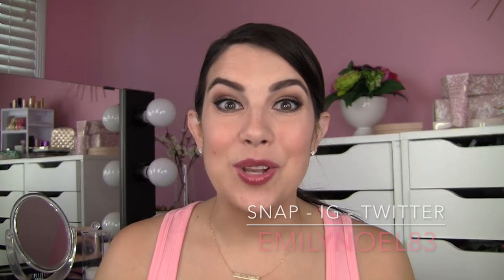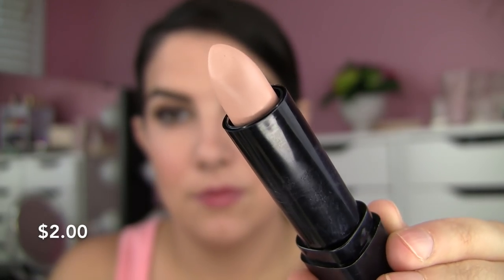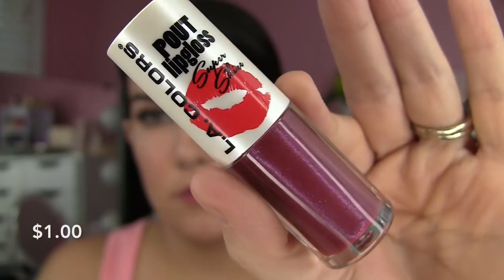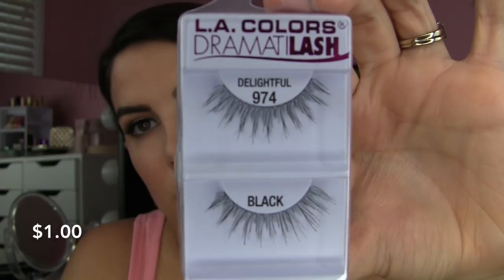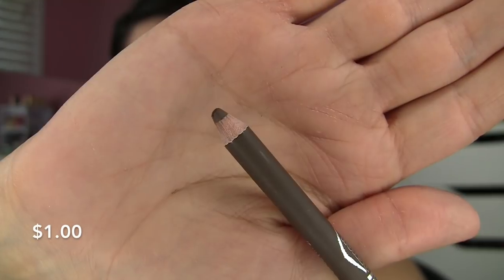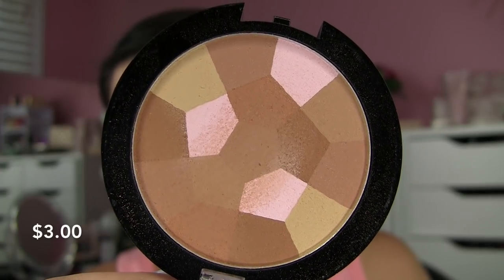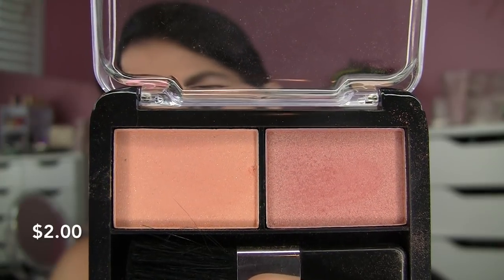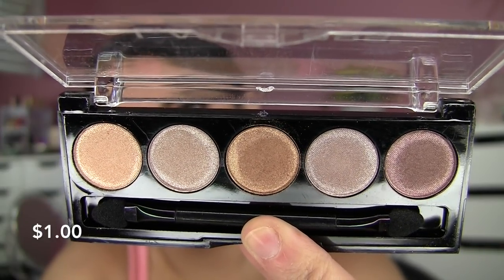Hidden Gems (and Duds) of the DOLLAR STORE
Some surprisingly great DIRT CHEAP makeup finds... and also what isn't worth your time.

PRODUCTS MENTIONED:

*= From the special $1 stand in Family Dollar
(perhaps other Dollar Stores as well- not sure)

L.A. Colors Liquid Makeup- Creamy Beige $2
L.A. Colors Wet to Dry Makeup- Light $2
L.A. Colors Concealer Stick- Light $2
L.A. Colors Wand Concealer- Light $1
*L.A. Colors Contour Sticks $1 Each
(shades: Contour, Bronzer, Highlight, Light to Brighten)
*L.A. Colors Volume Flash Mascara $1
*L.A. Colors Pout Gloss Matte $1
*L.A. Colors Pout Gloss Super Shine $1
*L.A. Colors DramaLash False Lashes $1 Each
*L.A. Colors Matte Eyeshadow $1 Each
(shades: Mattifying, Matterific, Matt-o-Rama, Mattenificent)
*L.A. Colors Brow Pencil- Medium $1
Body Fantasies Vanilla Body Spray $1
L.A. Colors Eye Shader & Blender Brush Duo $2
L.A. Colors Pressed Powder- Nude $2
L.A. Colors Mosaic Bronzing Powder- Sunkissed Bronze $3
L.A. Colors Dual Blush- Papaya/Nutmeg $2
*L.A. Colors Nail Duets $1
*L.A. Colors Matte Lipstick $1
*L.A. Colors Lip Duos $1
*L.A. Colors Ultimate Liquid Eyeliner- Black $1

Blending Is My Cardio Bag $1
Santee Sunkissed Mineral SPF 20 Blush Duos $1 Each
(shades: 04 & 06 Sunrise)
Princessa Eyeshadow Singles $1 Each
(shades: 836 & 827)
L.A. Colors Eyeshadow Palette- Tea Time $1

Foundation: L.A. Colors Liquid Makeup- Creamy Beige
Blush: L.A. Colors Dual Blush- Papaya/Nutmeg
Eyes: L.A. Colors Matte Eyeshadow- Mattifying
Lashes: L.A. Colors Drama Lash- Diva
Lips: L.A. Colors Pout Gloss Super Shine in Muah